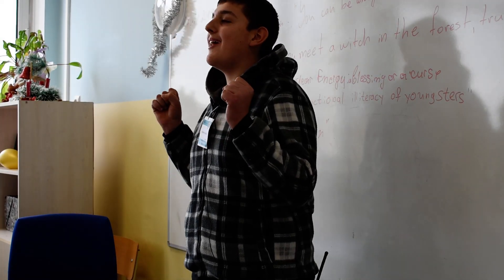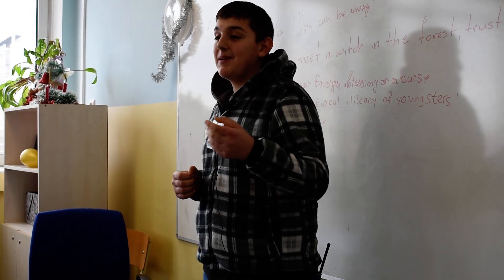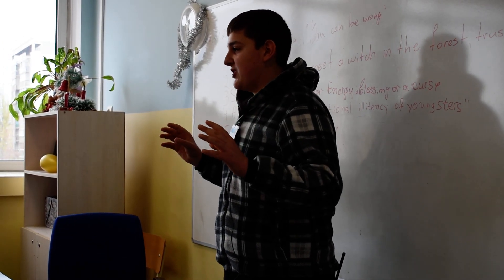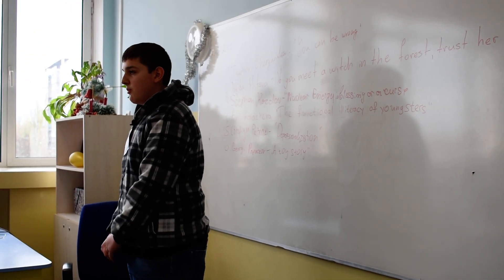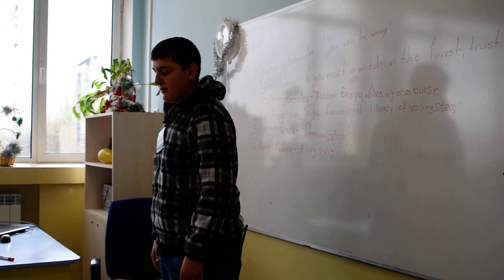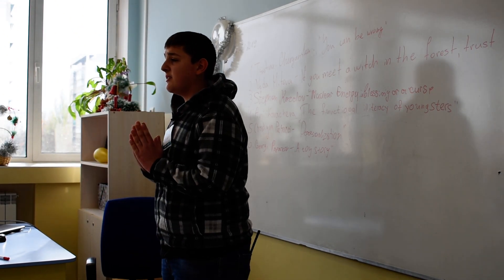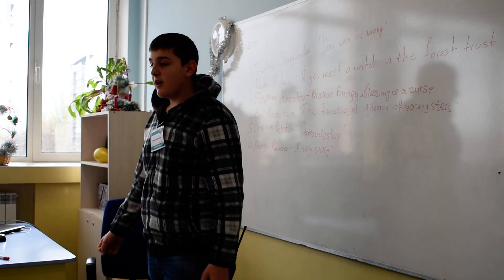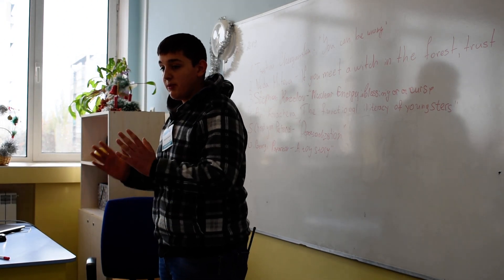Stephan presents “Nuclear Energy: a blessing or a curse?”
Stephan Kozelov presents his own work, “Nuclear Energy: a blessing or a curse?”
Original Oratory, Fall West Regional Tournament, Sofia, 2019